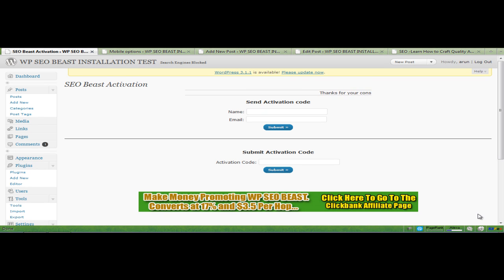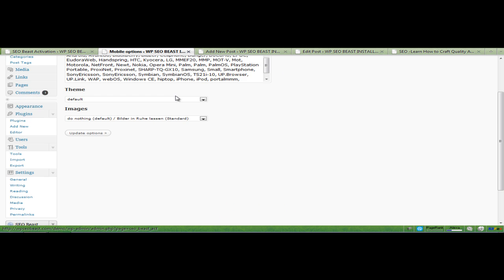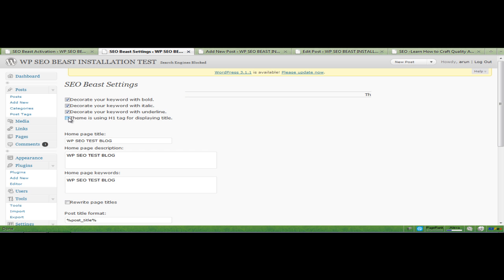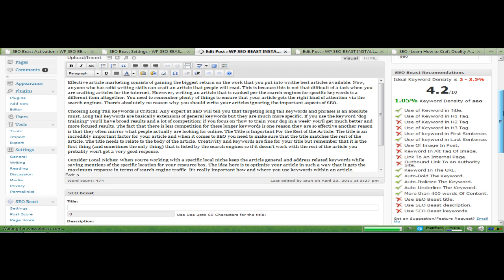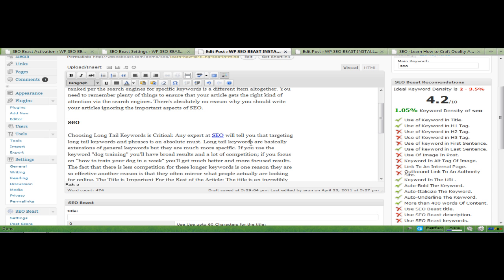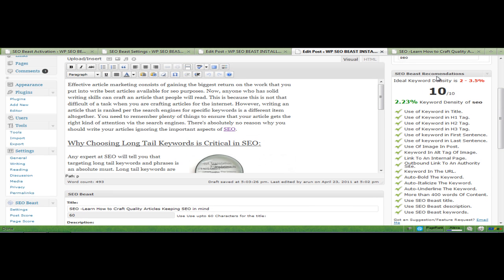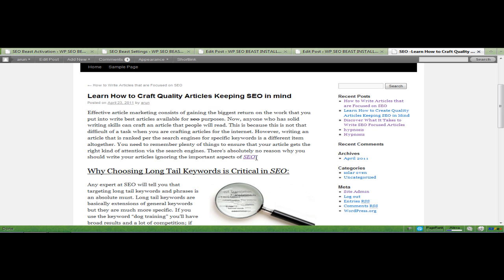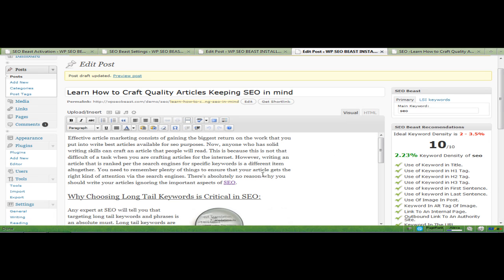WP SEO BEAST Tutorial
The best on-page SEO Plugin out there